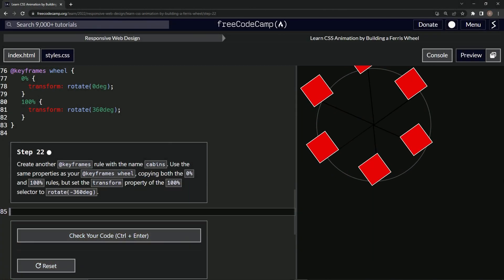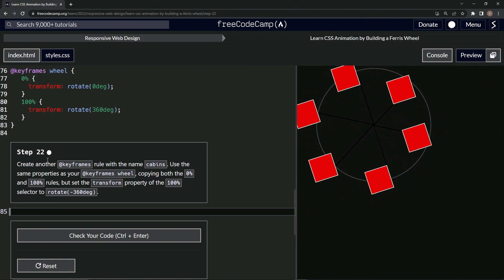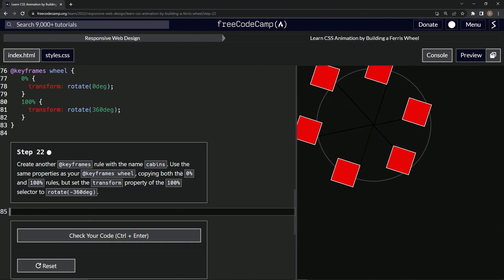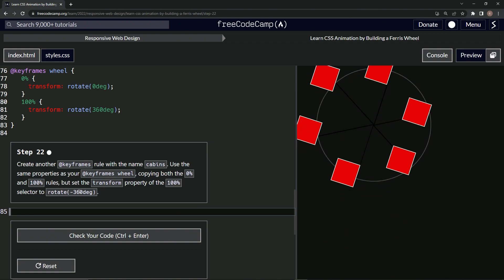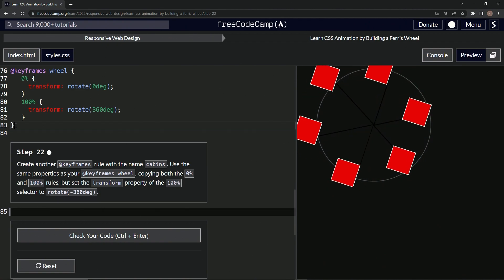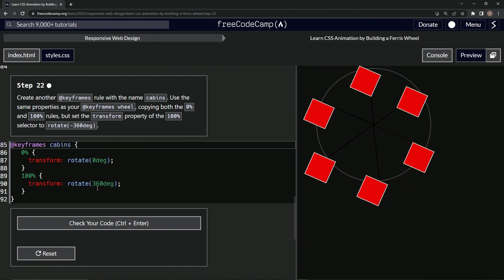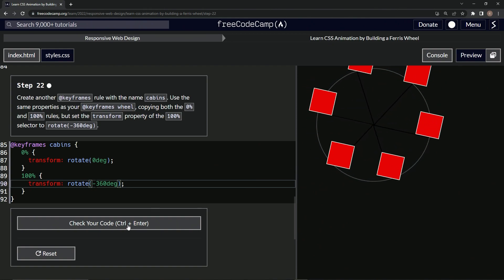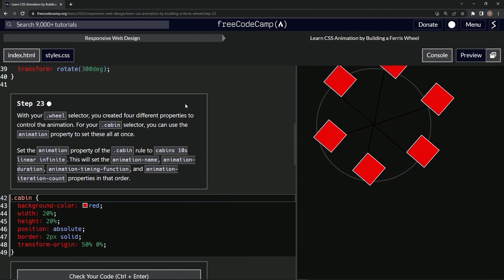Build a Ferris Wheel - Step 22 | Learn CSS & HTML | FreeCodeCamp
💡 Hey, Code Crafters! We've made it to Episode 22 of our 'Learn CSS Animation by Building a Ferris Wheel' journey. Today we've got another fascinating layer of complexity to our project - creating an opposite rotation effect! Let's get our hands on code!

Today's tutorial is all about creating an opposite rotation effect, introducing the concept of inverse transformation. We're creating a new @keyframes rule named 'cabins' that's going to give our Ferris Wheel the authentic feel of a real-world ride! 🎡⚙️🔄

Join us as we apply a new @keyframes rule to our project. This episode will not only add an extra layer of realism to our project but also help you to understand how to manipulate animations effectively! Are you ready to spin your coding skills around? 🔄💫

So, are you ready to add some inverse rotation magic to your Ferris Wheel? Let's code and make it happen! 💻⚡️🎡